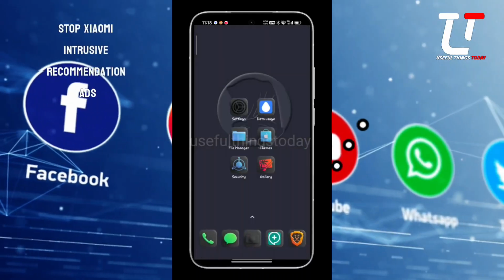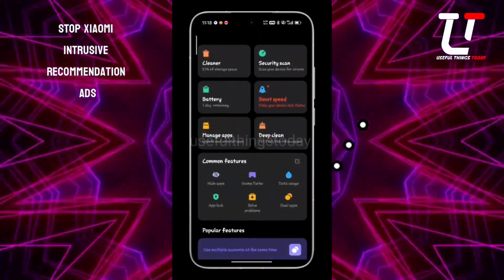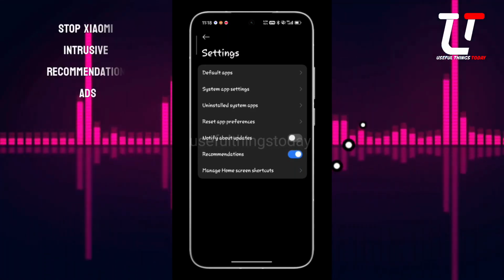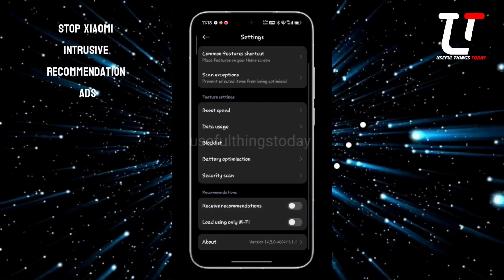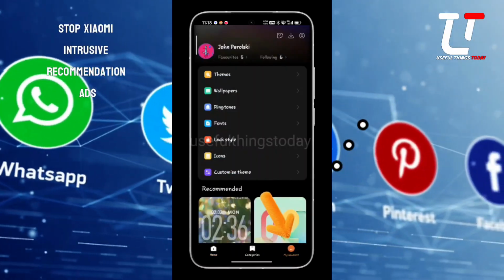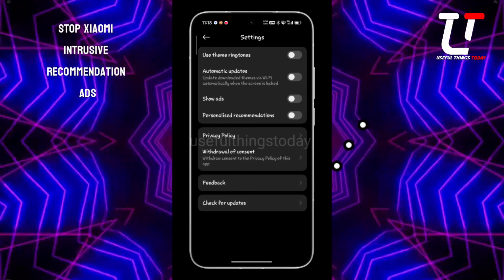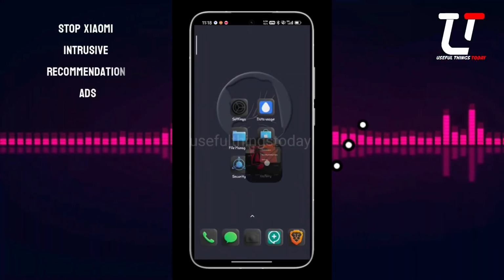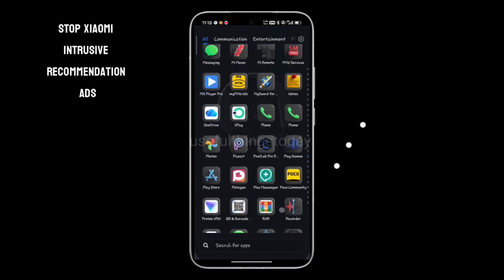How to Turn Off ALL Ads in Xiaomi HyperOS Apps (100% Working)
Tired of seeing "Recommended Content" and intrusive ads on your new Xiaomi, Redmi, or Poco phone? In this video, I’ll show you the exact steps to disable every single advertisement and recommendation in the new Xiaomi HyperOS system—no root and no PC required!In this video, you will learn how to:✅ Revoke MSA (MIUI System Ads) authorization✅ Turn off Personalized Ad Recommendations in Privacy settings✅ Disable ads in System Apps (Themes, Security, Music, Downloads, File Manager)✅ Remove the "Glance" / Wallpaper Carousel ads✅ Stop "App Recommendations" in folders and the App Drawer.
Timecodes
0:15 Step 3: Cleaning Individual Apps (Themes/Music)
2:00 Step 4: Disabling Folder & App Drawer Recommendations
3:30 Step 5: Advanced Debloating Tips

Xiaomi HyperOS ads removal, Turn off recommendations HyperOS, Disable MSA HyperOS, HyperOS system ads, Xiaomi ads 2026, HyperOS bloatware removal, how to stop ads in Xiaomi themes, disable ads in HyperOS security app, stop wallpaper carousel ads Xiaomi, how to make Xiaomi phone ad free, remove ads from Poco HyperOS, turn off recommended apps Xiaomi folder, disable msa xiaomi, hyperos settings guide, remove ads redmi note 13 hyperos, xiaomi privacy settings, stop ads in file manager hyperos, disable glance xiaomi hyperos, hyperos optimization, ad-free xiaomi guide